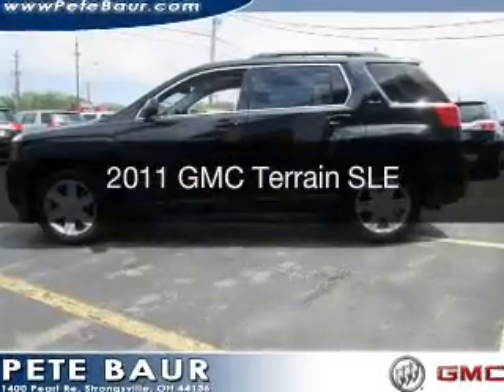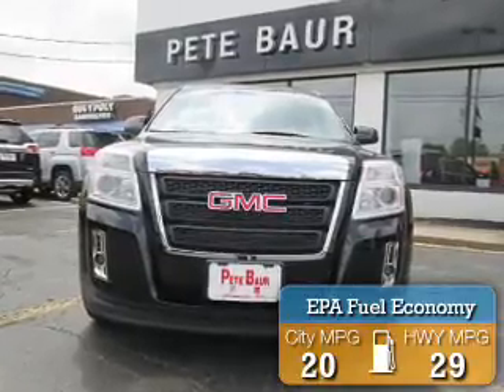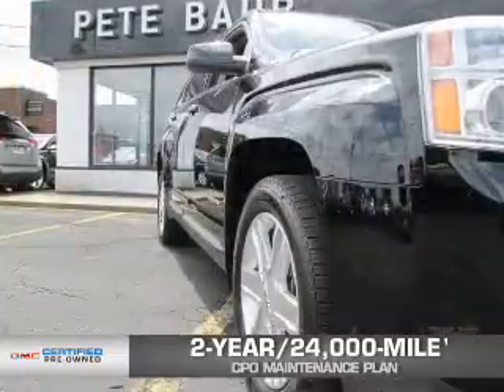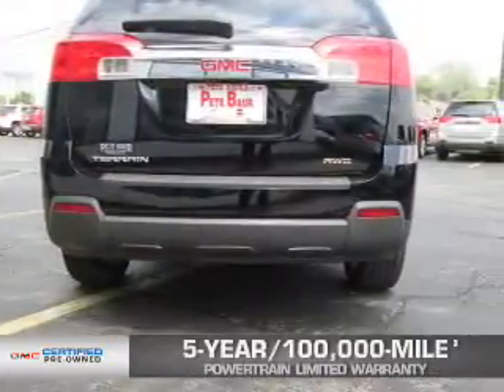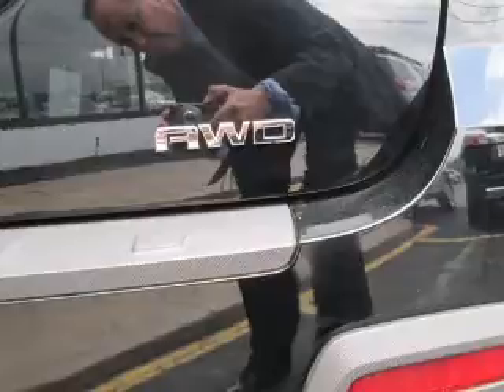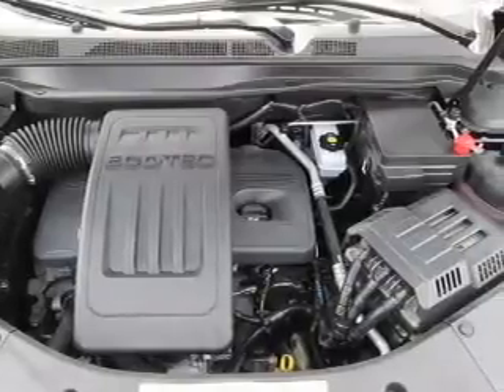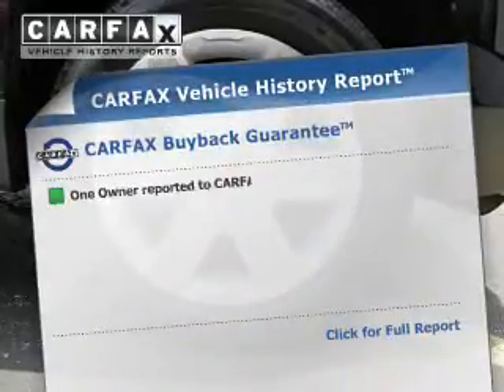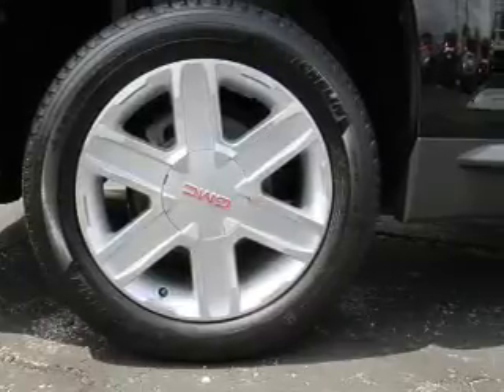2011 GMC Terrain - Strongville OH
Year: 2011
Make: GMC
Model: Terrain
Trim: SLE
Engine: 2.4 L, 4 cylinder
Transmission:
Color: Black
Mileage: 35498
Address:
14000 Pearl Road